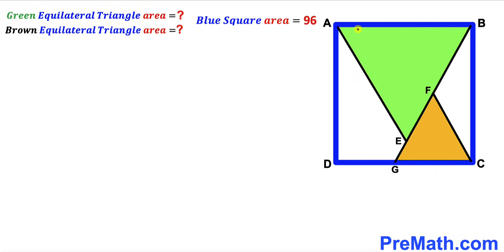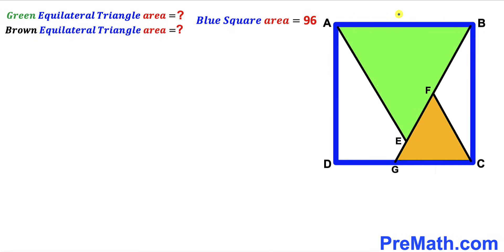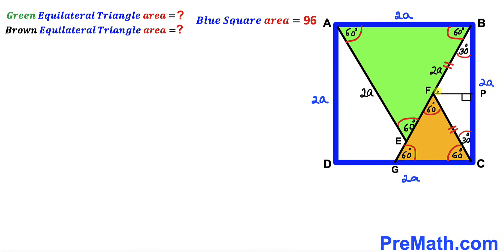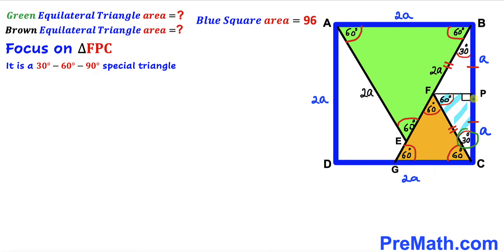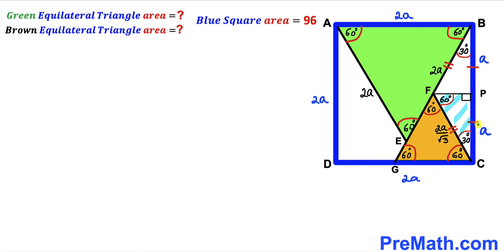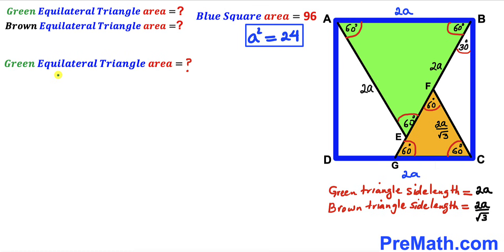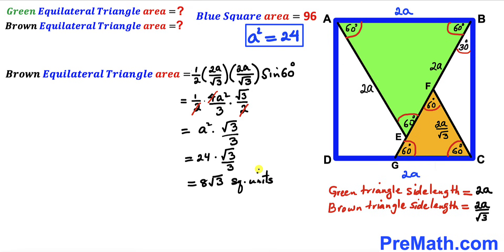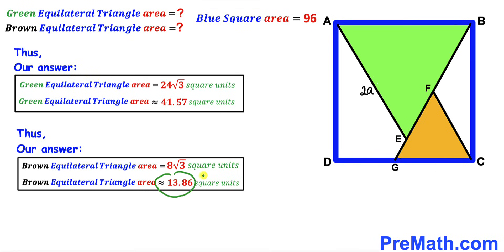Can you find Equilateral Triangle areas? | (Square)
Learn how to find Equilateral Triangle areas for Green and Brown triangles. Important Geometry and Algebra skills are also explained: Pythagorean theorem; area of the square formula; area of the triangle formula. Step-by-step tutorial by PreMath.com

blackpenredpen
math olympics
olympiad exam
math olympiada
British Math Olympiad
olympics math
olympics mathematics
Number Theory
mathcounts
math at work
Pre Math
Olympiad Mathematics
Olympiad Question
Geometry
Geometry math
Geometry skills
Right triangles
imo
Competitive Exams
Competitive Exam
Calculate the length AB
Pythagorean Theorem
Right triangles
Intersecting Chords Theorem
coolmath
my maths
mathpapa
mymaths
cymath
sumdog
multiplication
ixl math
deltamath
reflex math
math genie
math way